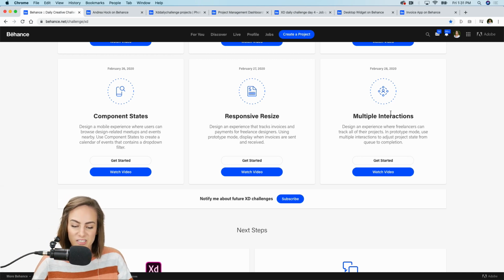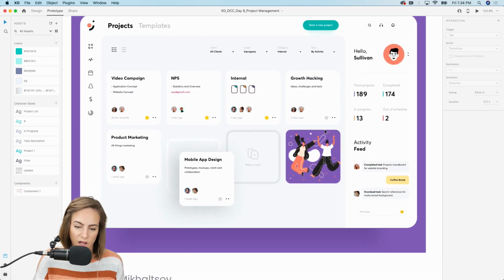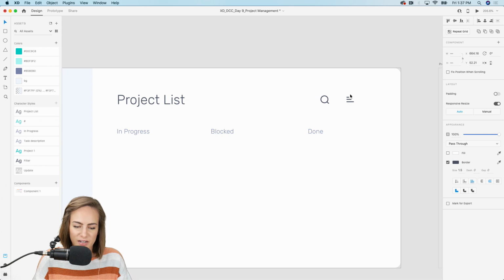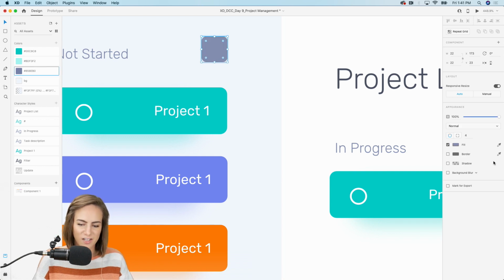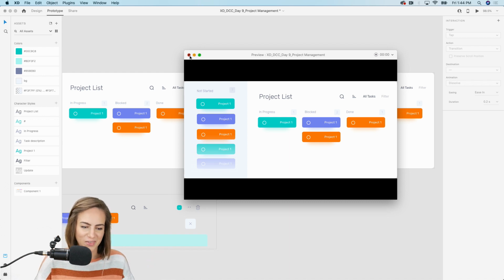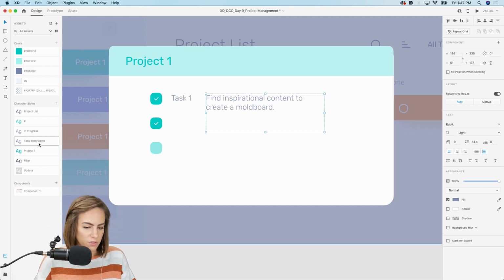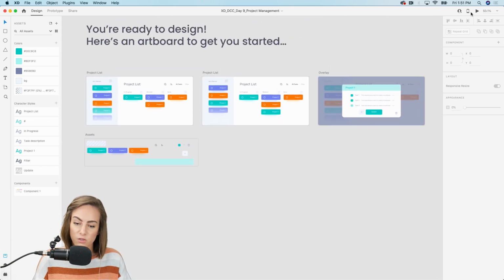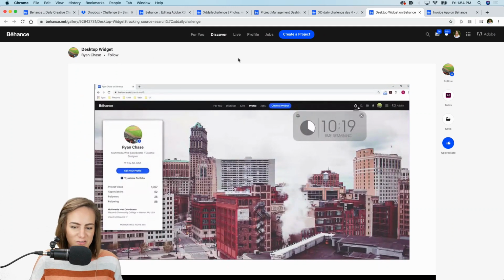Adobe XD Daily Creative Challenge - Multiple Interactions | Adobe Creative Cloud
Challenge: Design an experience where freelancers can track all of their projects. In prototype mode, use multiple interactions to adjust project state from queue to completion.